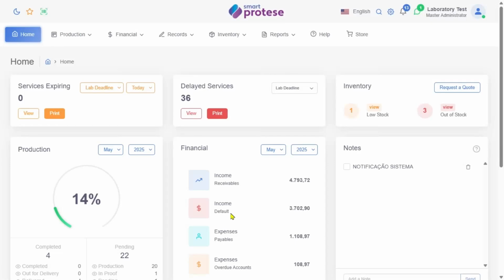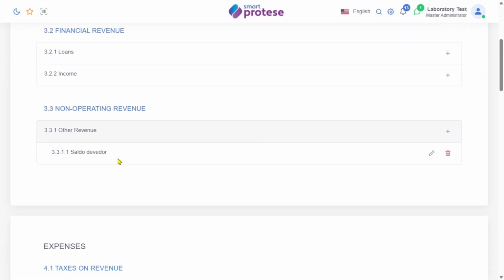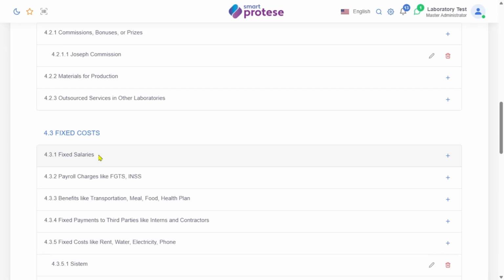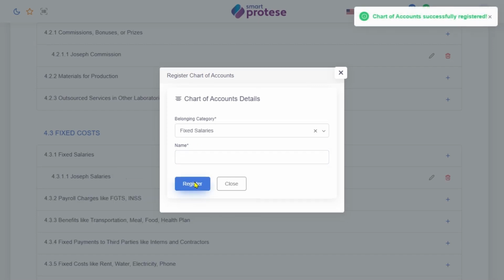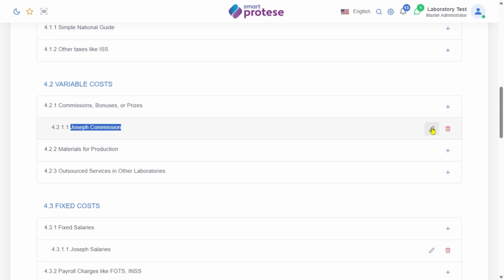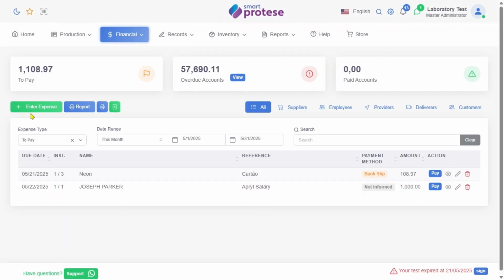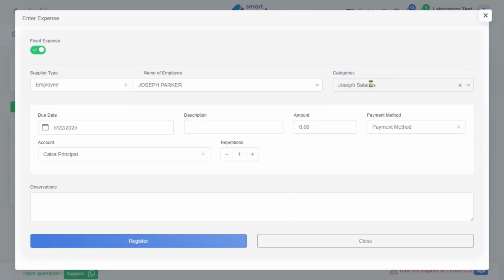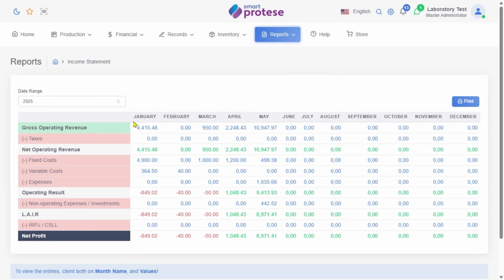How to set up the Chart of Accounts?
Learn how to configure the Chart of Accounts in the Smart Prótese system in a practical and customized way for your Laboratory. In this video, we show you how to use the standard categories already available and how to create specific subcategories to better organize your expenses and revenues, such as salaries, commissions, bonuses, and incentives.

You will see step by step how to register, edit, and apply these categories in the financial module, ensuring accurate and organized management. We also explain how these settings directly impact the Income Statement (DRE), allowing for a detailed analysis of each category.